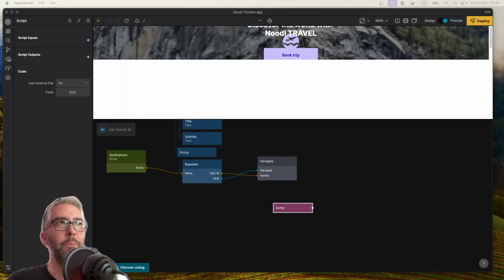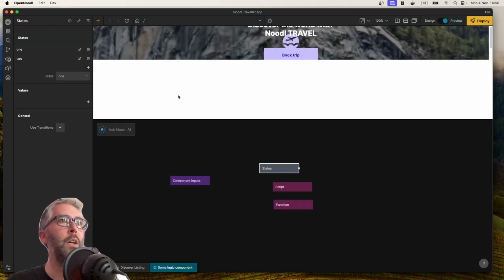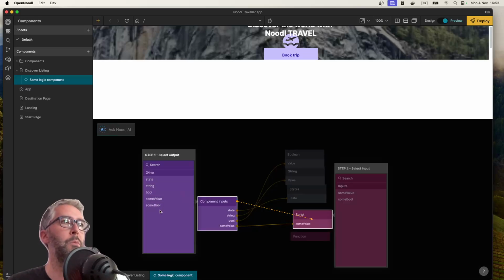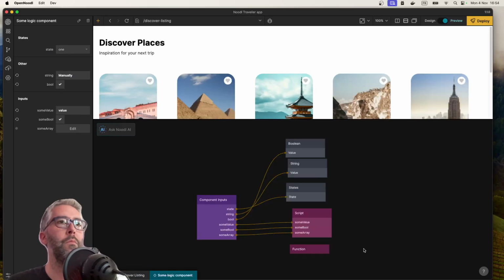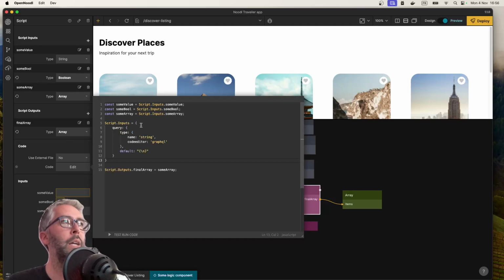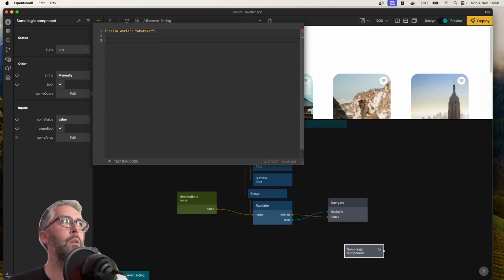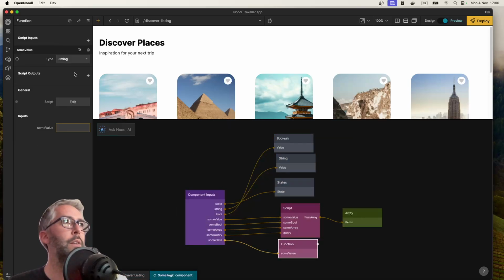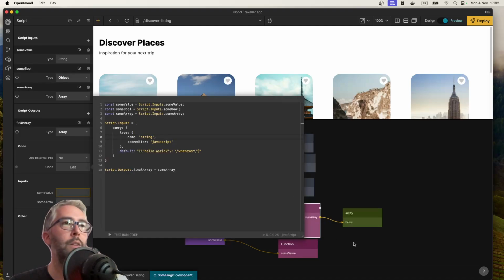Advanced Noodl Tips - Using Script & Function inputs in reusable components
Just a short video to respond to some questions in the Discord. In this tips video I'll look at how to use Script Inputs on Script and Function nodes, as well as some other little tips (and a couple of bugs with OpenNoodl I discovered). Using these inputs correctly will help you set up reusable components in Noodl and make the development experience that little bit easier.